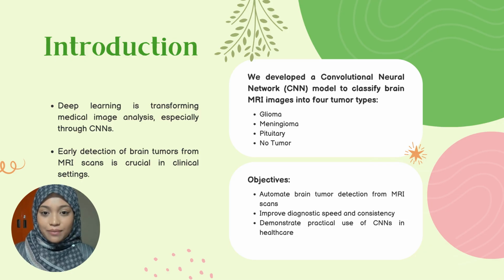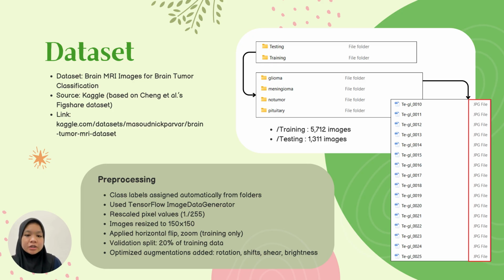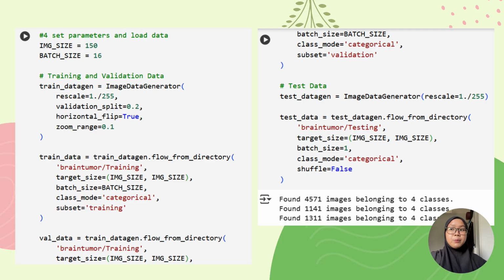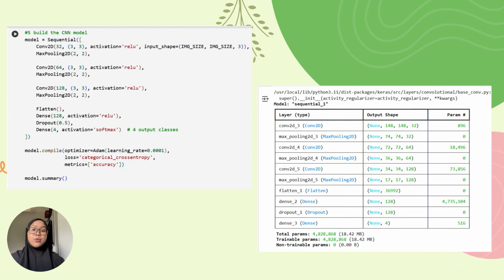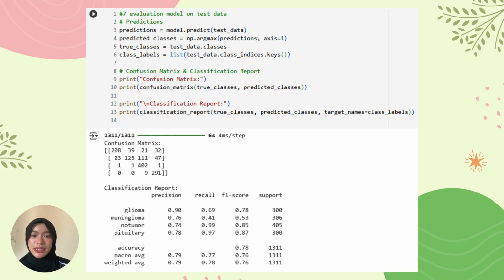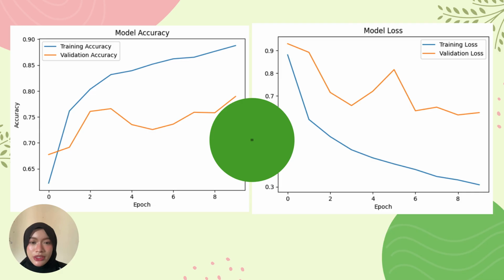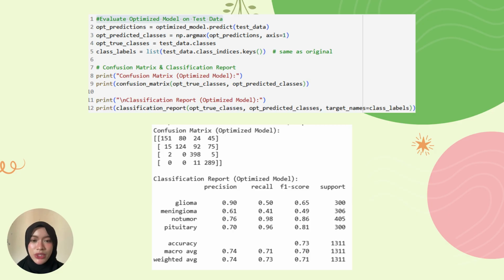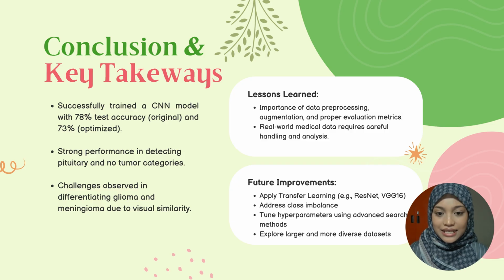GROUP F | ASSIGNMENT 3 - Medical Image Analysis